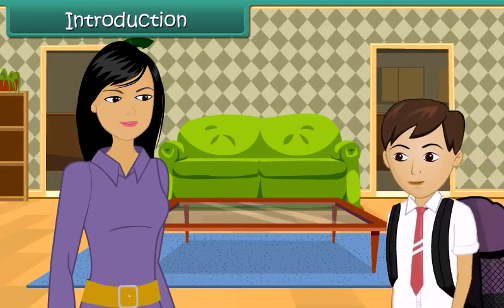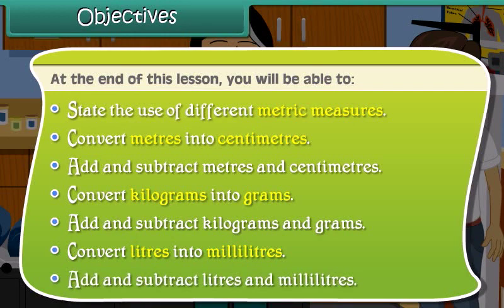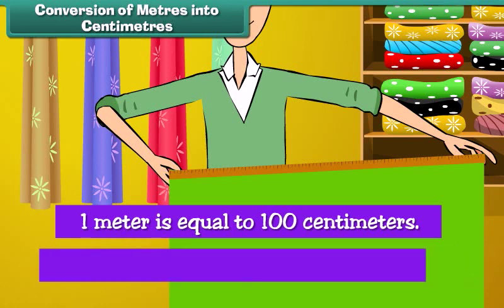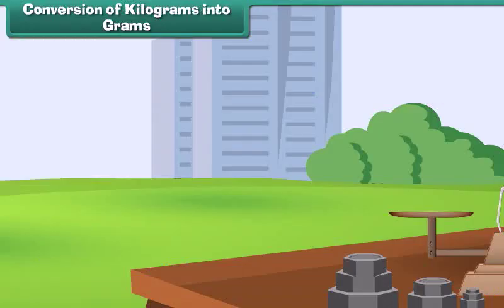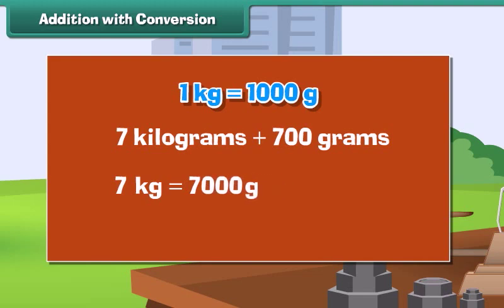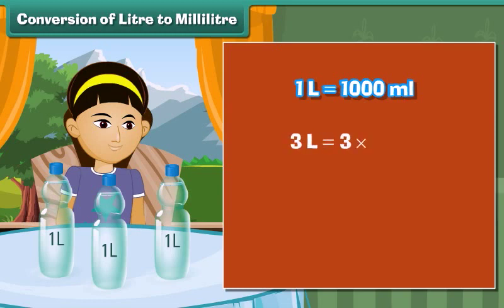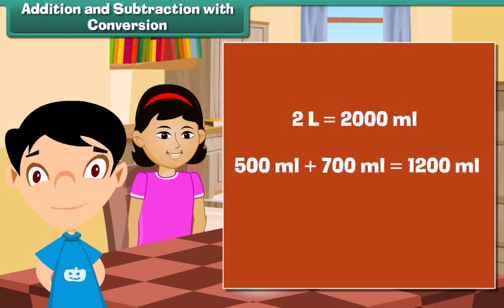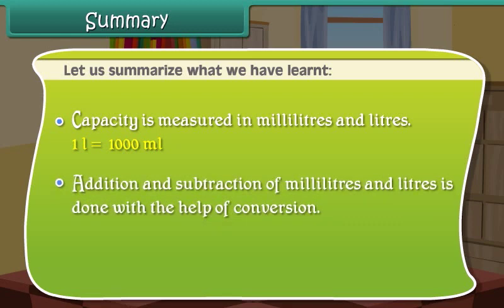Metric Systems | Class 4 | Maths | Bhavy Education